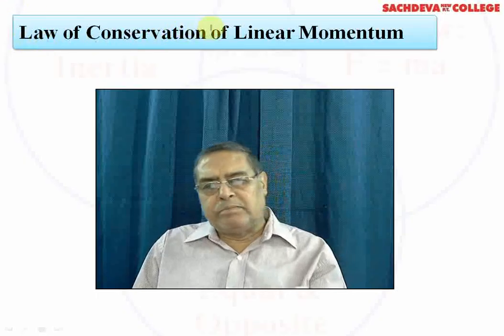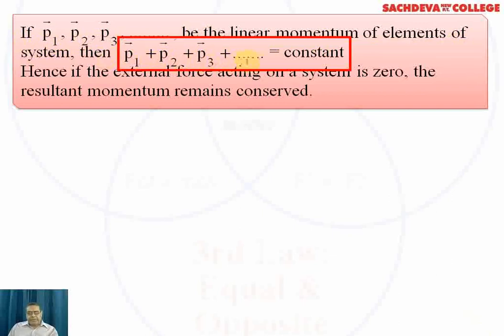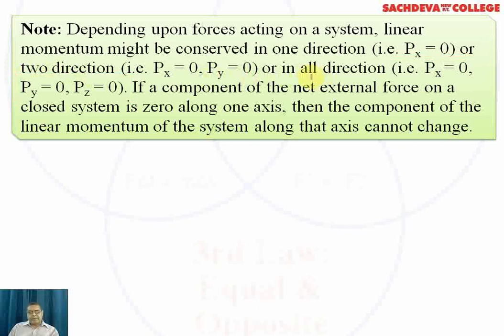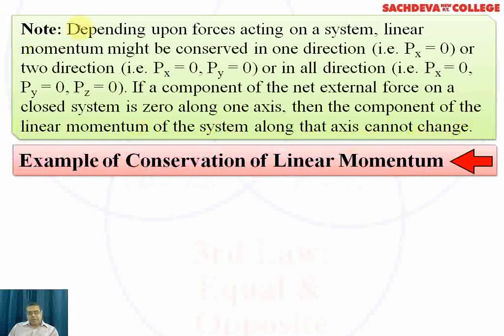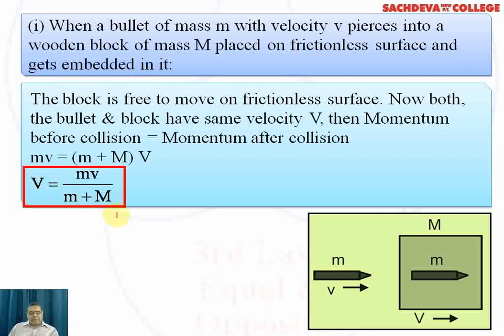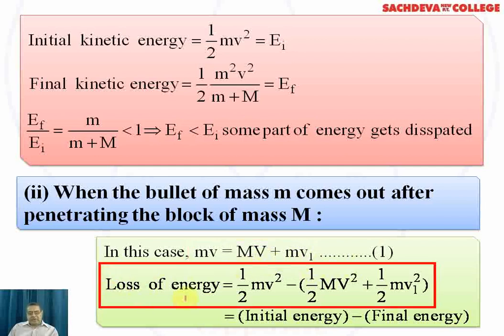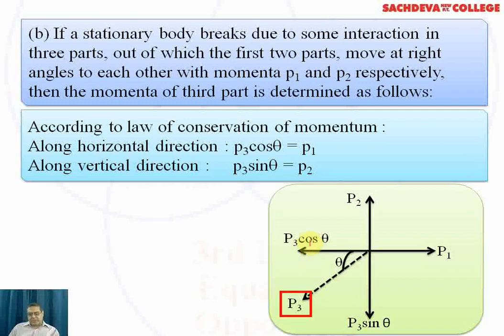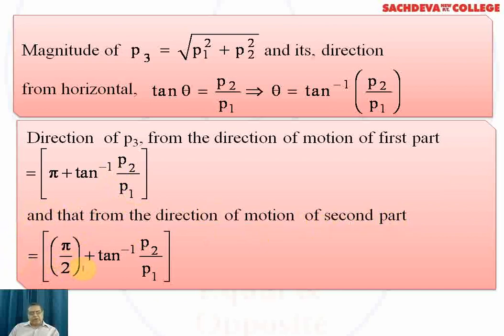Unit-5 Laws of Motion - Lecture -5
Know about topic law of conservation of Linear Momentum in this lecture.

Class 11th